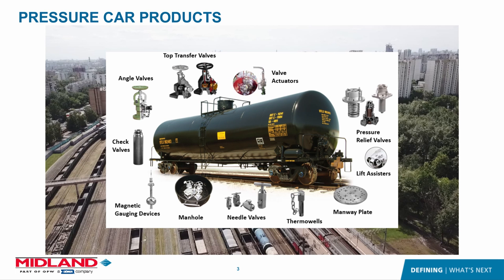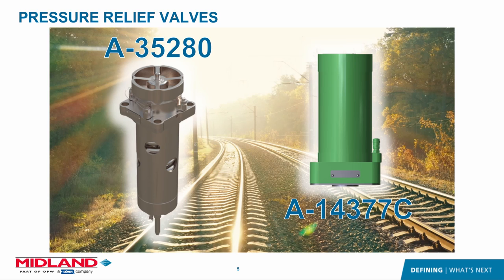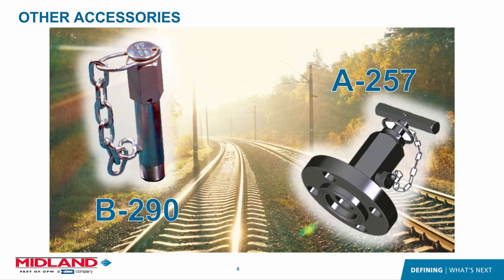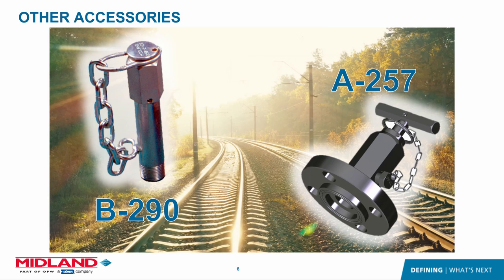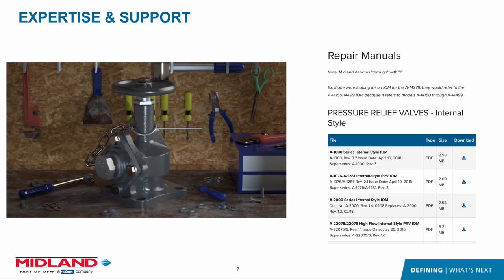Member Feature: Midland Manufacturing Corp.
Midland has been a CARS member since 2019.

For more than 60 years, Midland has been dedicated to protecting people and the environment worldwide by ensuring the safe transportation of products by rail. With an innovative approach to engineering and solutions, Midland consistently exceeds railcar industry operational standards for valves by developing and providing the safest and most reliable solutions.